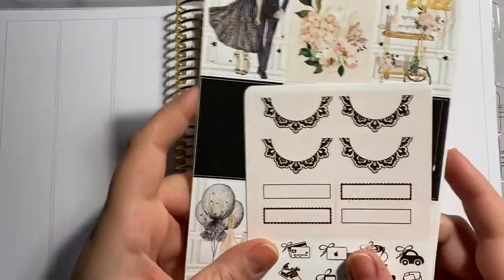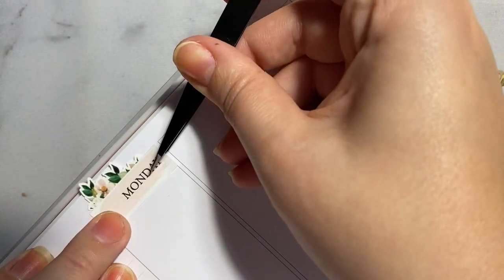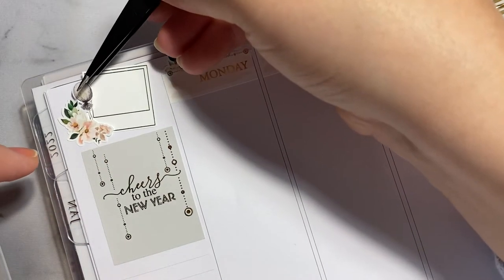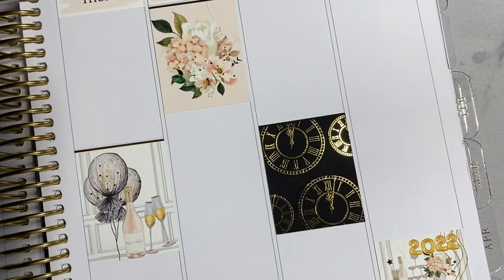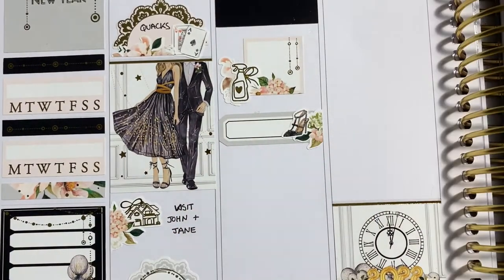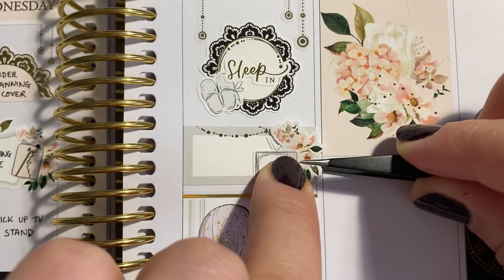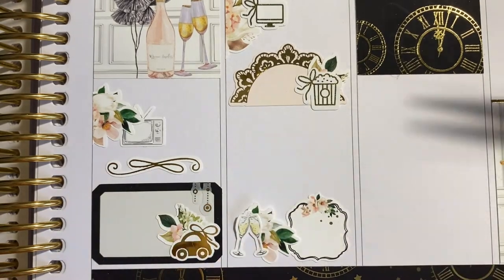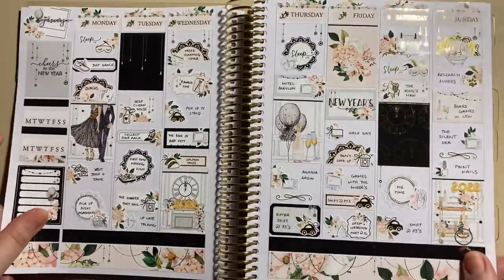New Year Plan With Me | Crafts By Thaowie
Thank for taking the time to watch!

Planner: Harriet Wright Designs 7x9
Kit: Crafts By Thowie - New Beginning

Instagram: lydia.plans - I post every spread on there as I go with shops tagged so keep an eye out for this spread if you need any shop names or ask in the comments.